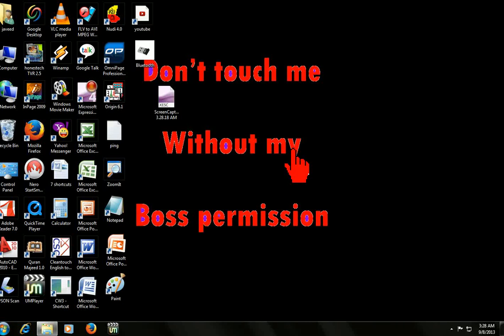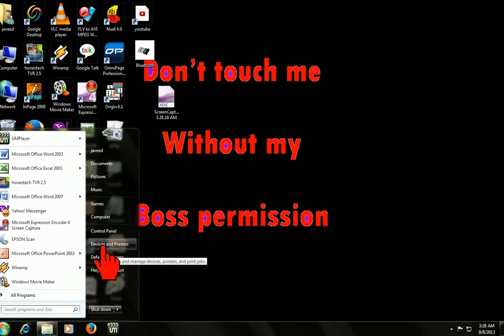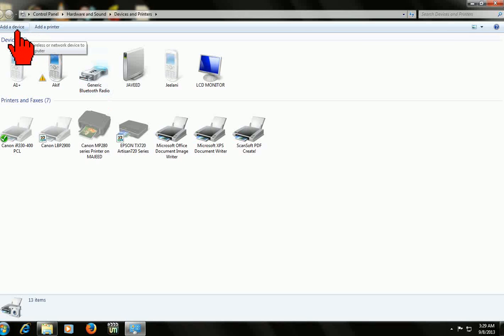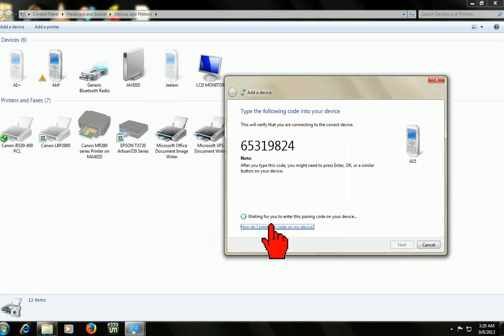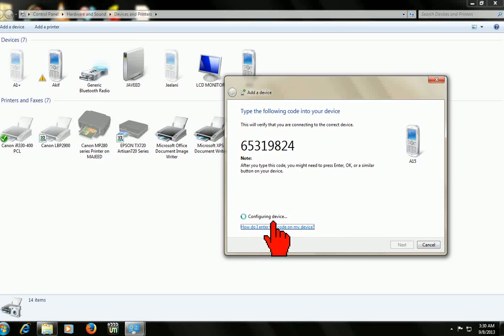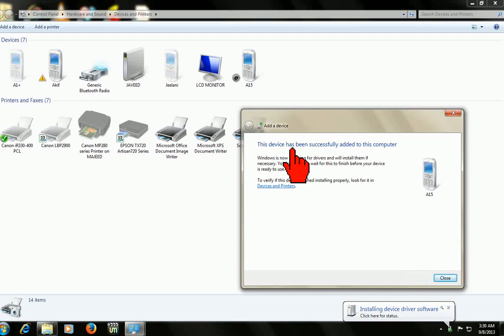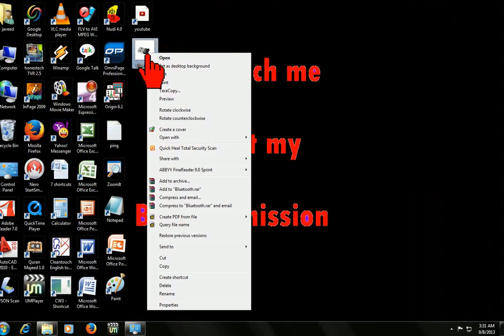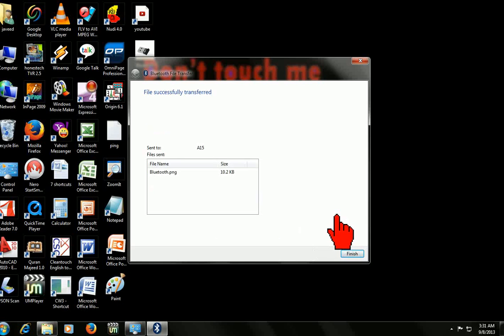How to use bluetooth in desktop PC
Use your desktop PC as bluetooth device, transfer any file easy and fast way